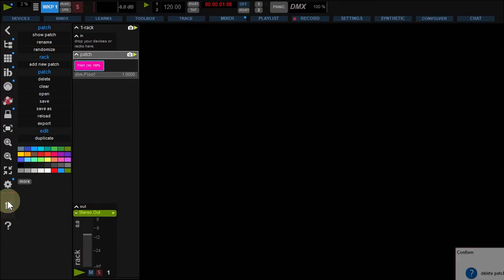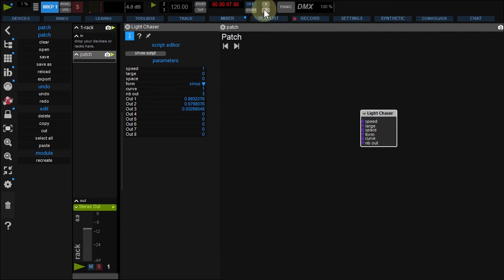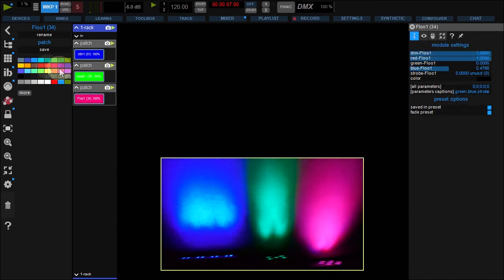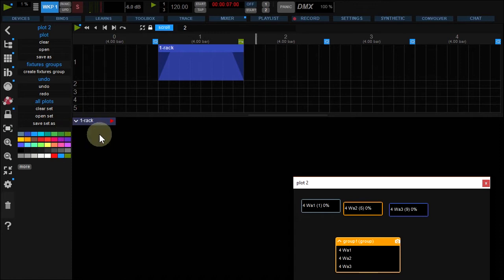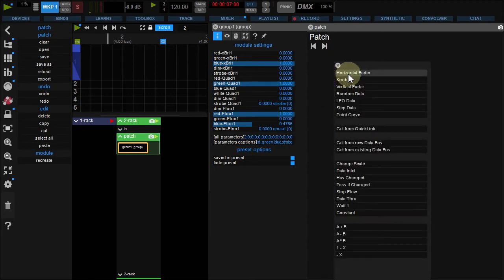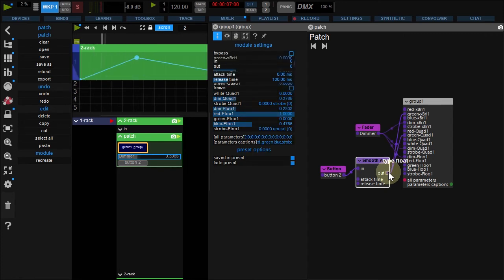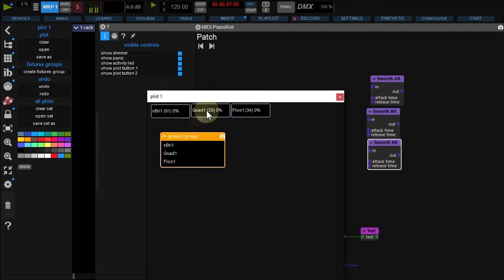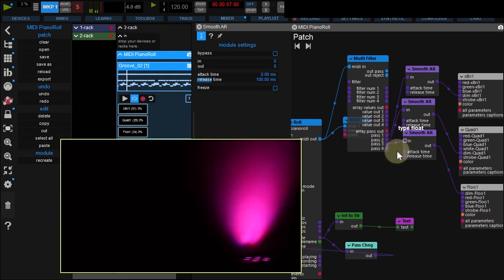13 Sensomusic Usine tutorial: DMX (part2) advanced concepts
Usine now provides DMX/ArtNet tools that are totally synchronized with your audio/video patches.
Part #2: Advanced

In this tutorial you'll learn how to:

• Add DMX racks into the grid and modify fades in/out,
• Create a fixture group,
• Use a compact group,
• Use a simple chaser.